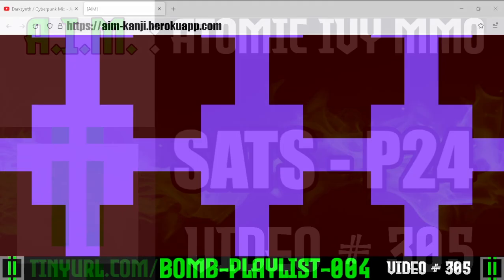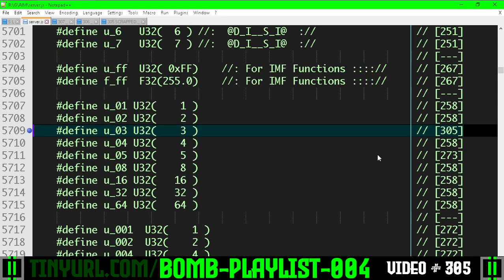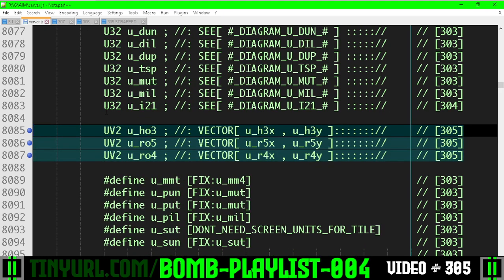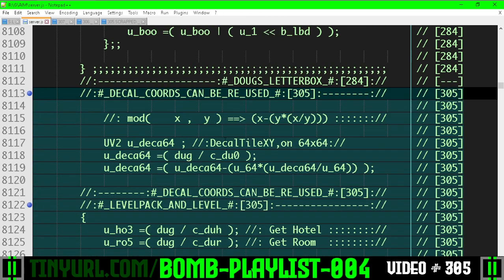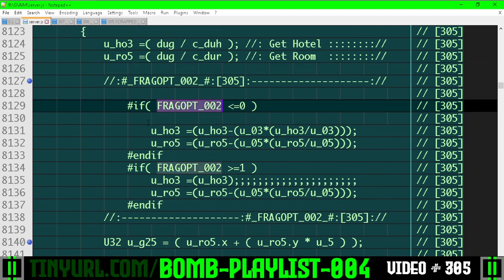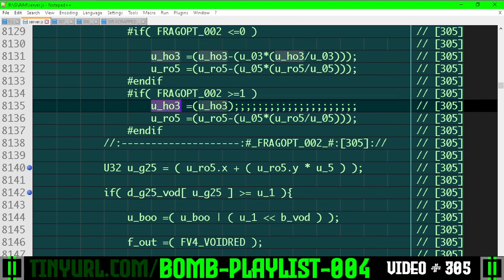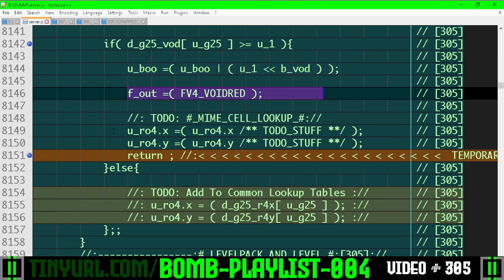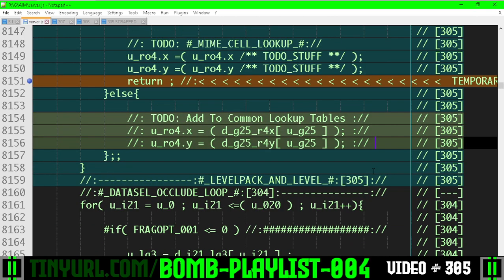305 : SATS - P24